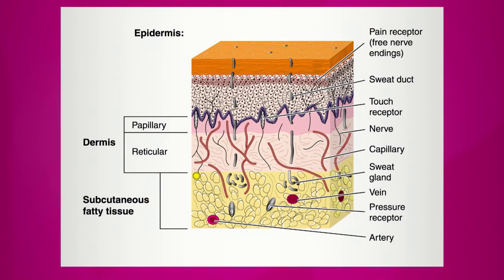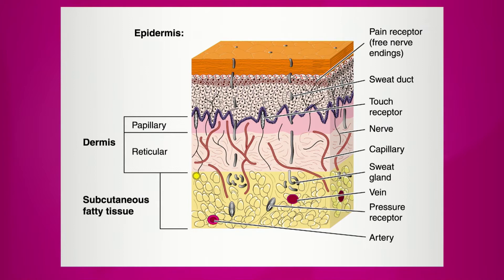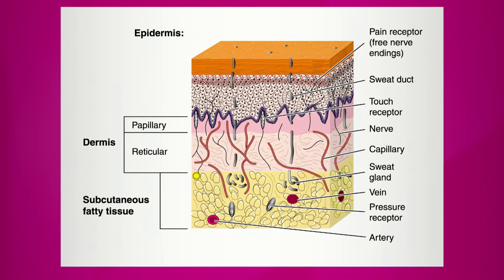Learning About Our Biggest Organ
Skin is the largest organ in our body. Its main function is protecting people from environment, particularly bacteria,  fungus and unwanted substances, says Dr. Nina Dieguez, Internal Medicine Physician with Baptist Health South Florida.

With a digital imaging, Dr. Dieguez explains what the skin layers are and how infections can occur.

She also describes that people have three layers: epidermis, dermis and subcutaneous tissue.